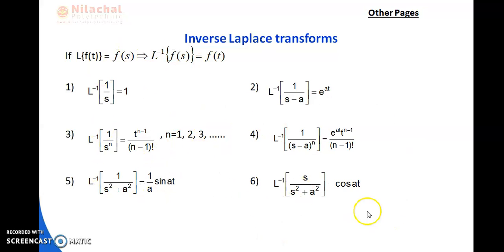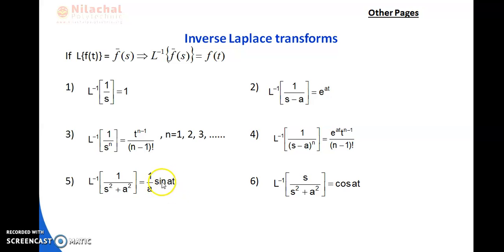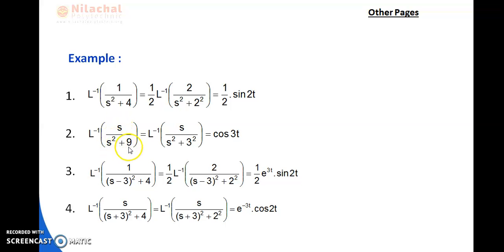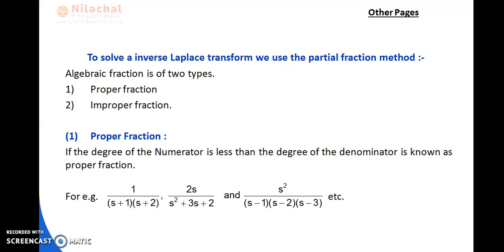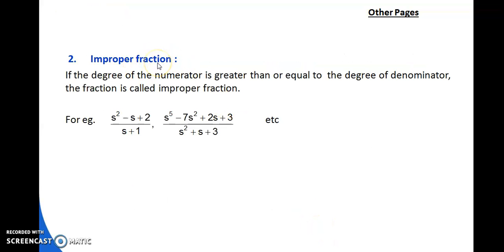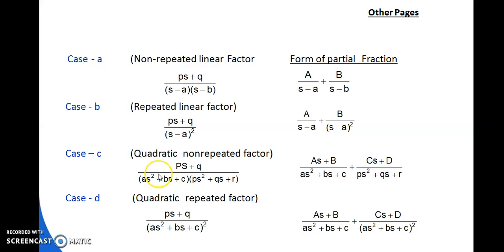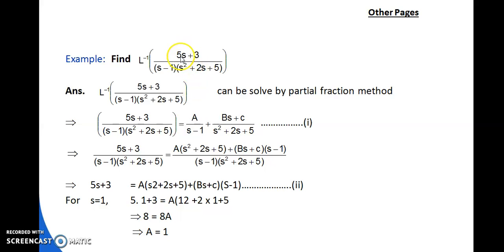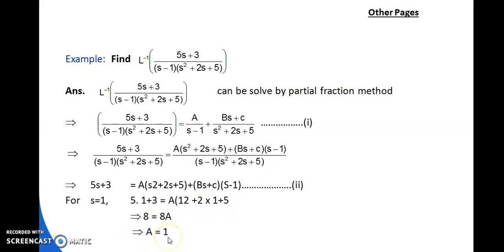3RD SEM EE ENGINEERING MATHEMATICS – III CHAPTER-4 LAPLACE TRANSFORMS PART-4